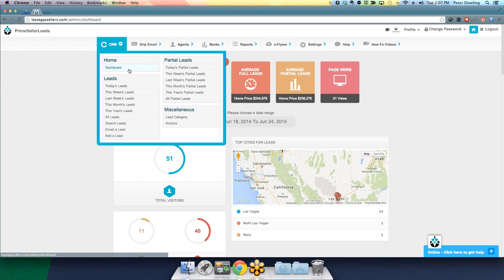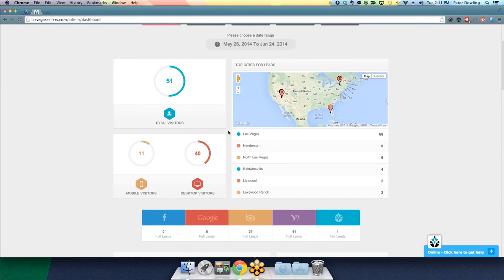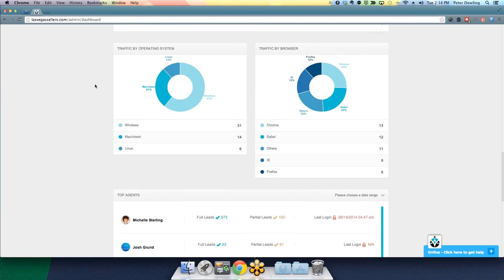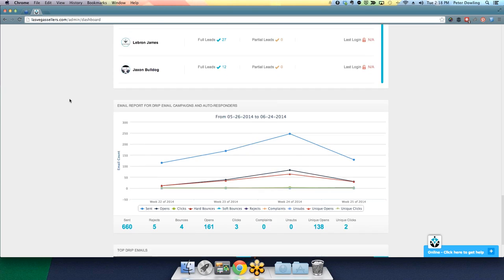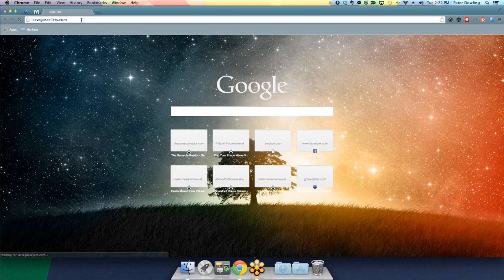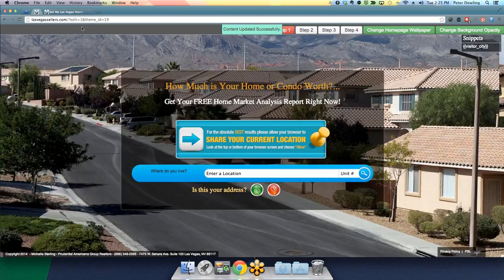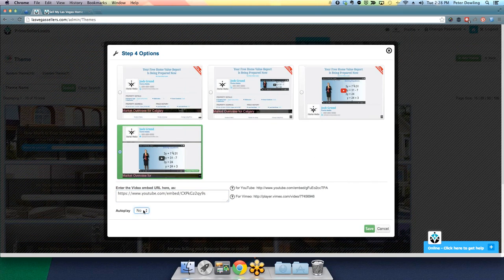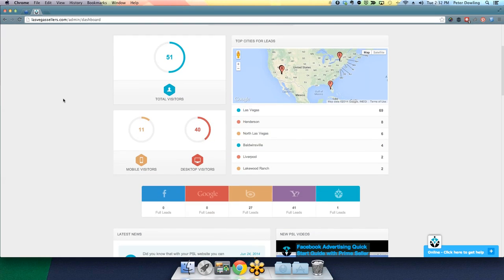Prime Seller Leads Training Webinar - Making the Most of your Seller Leads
Prime Seller Leads Training Webinar 6-24-14.

Prime Seller Leads™ was developed in 2013 to help Real Estate agents attain more listings. The Founder of PSL had been serving Real Estate agents for more than 20 years when some clients asked what he could do to help them become seller agents, and generate more seller leads online.

Traditionally, PSL had served the majority of their clients with SEO services and PPC management. They were primarily buyer agents and had very few listings of their own. Upon looking further for a solution, Prime Seller Leads realized that there were no methods available to help an Agent increase their own listings. From this realization, Prime Seller Leads™ was born. A lead capture website that allowed agents to generate more Seller Leads from PPC traffic. With state of the art analytics and lead management software, agents were able to rapidly connect to leads within just a few minutes of receiving interest from a possible seller.